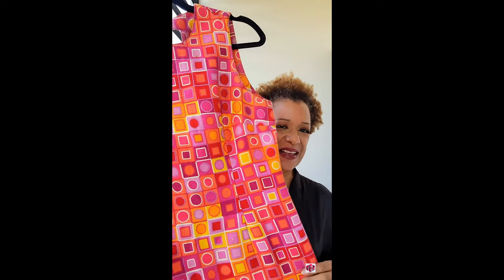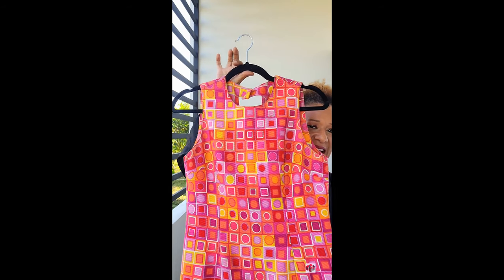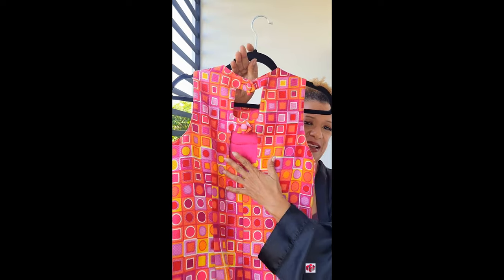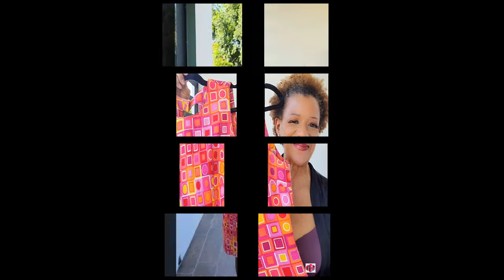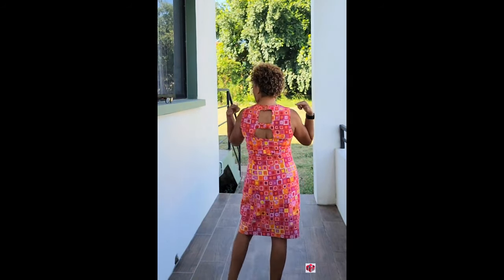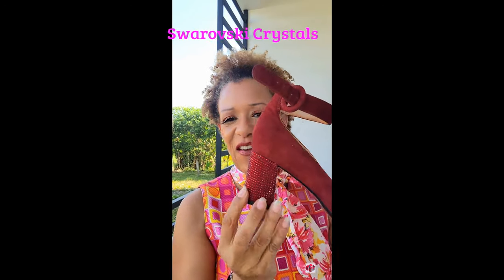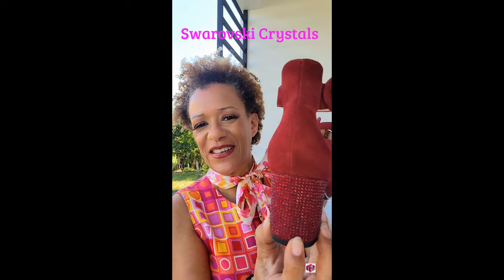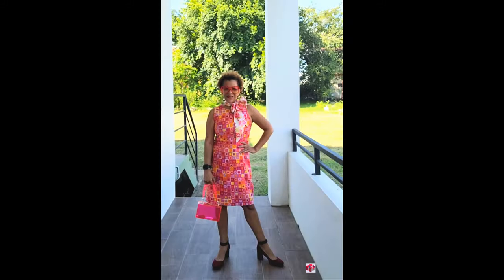Friendsgiving OOTD in Honor of Emilio Pucci's Birthday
I am loving coming up with fun friendsgiving outfitideas Hope they are giving you fashioninspiration for your holidayseason

STAY FASHIONABLE 🥰